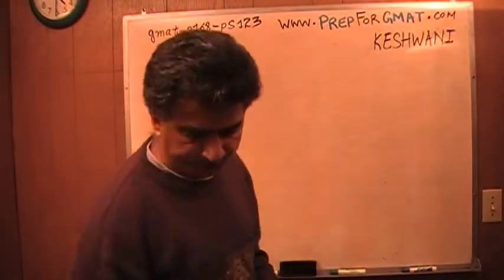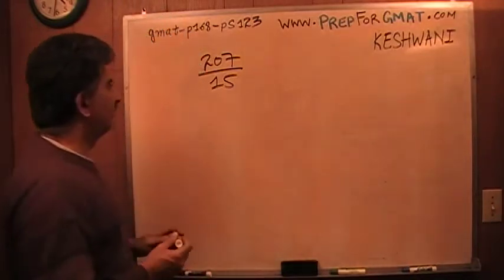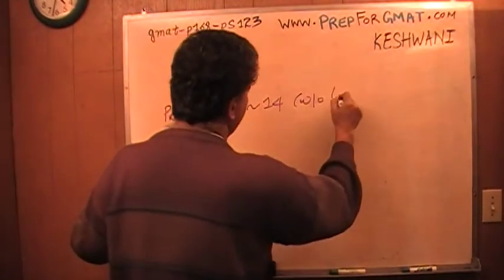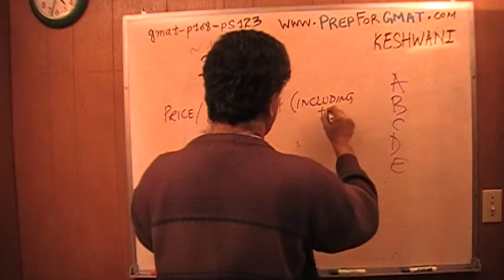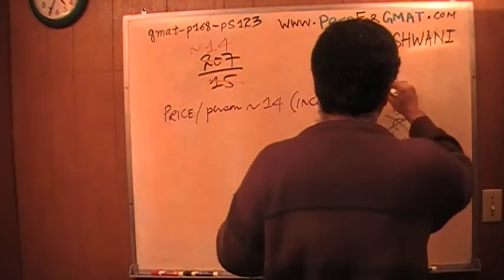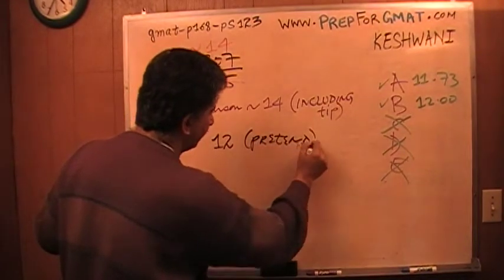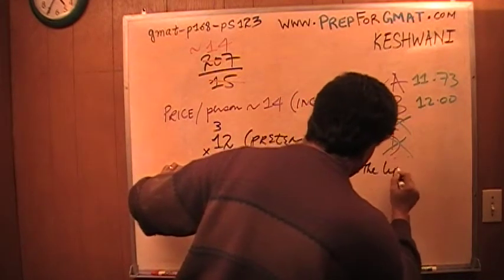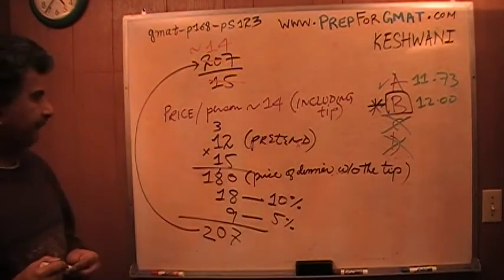GMAT Problem Solving 135 p171 - 13th Edition Official Guide - KeshwaniPrep.com